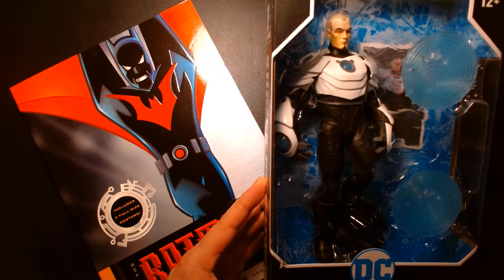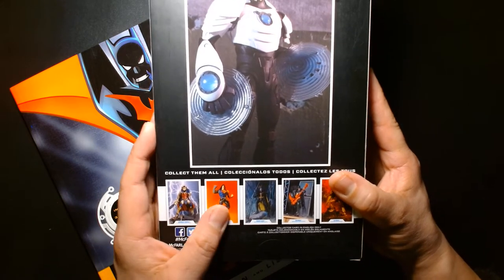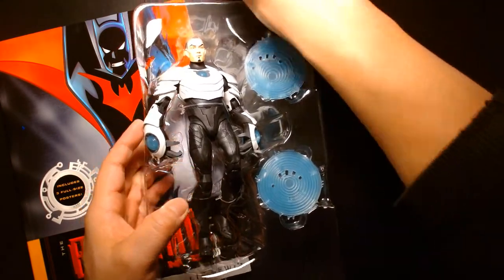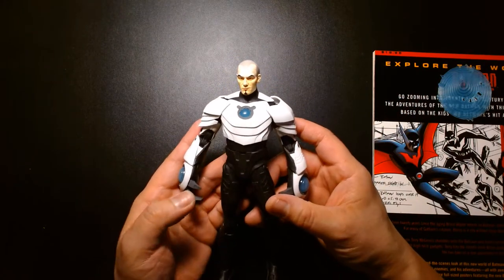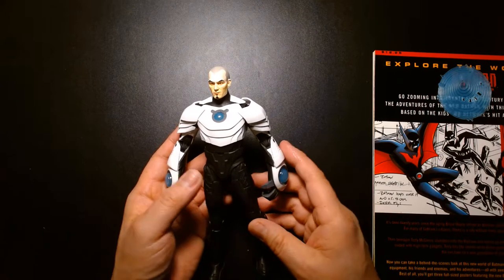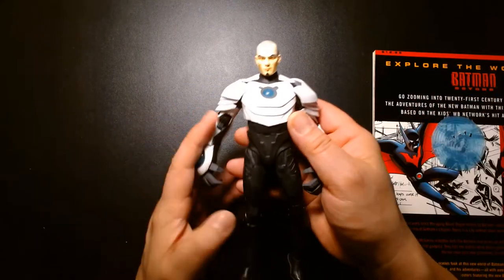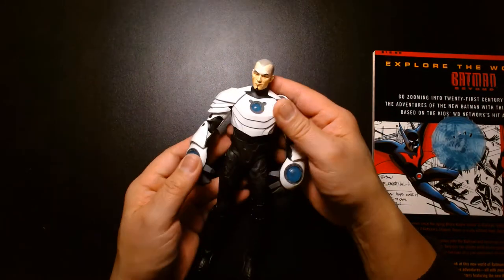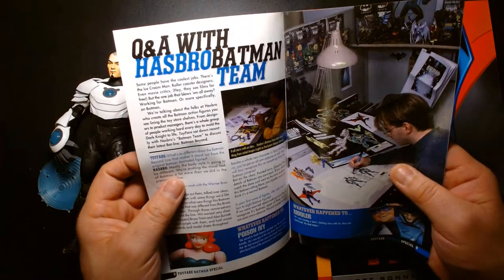McFarlane DC Multiverse Shriek Unmasked Unboxing and Review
Welcome back! Today we are featuring Shriek.

So, pull up a chair, sit back, relax, listen and watch as I talk about this villain.